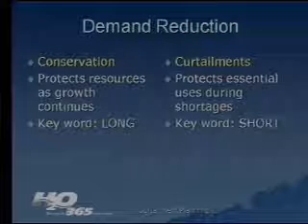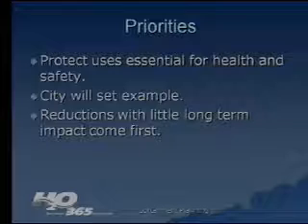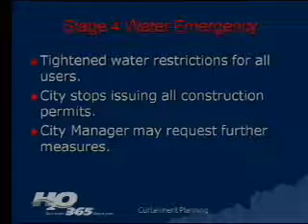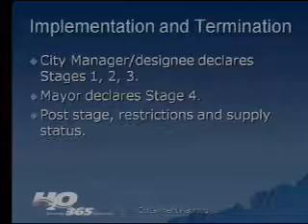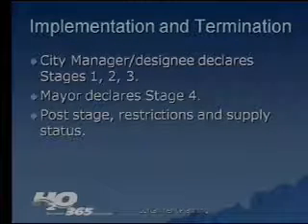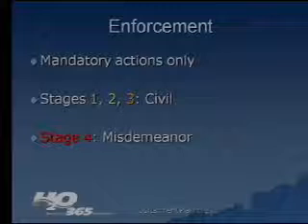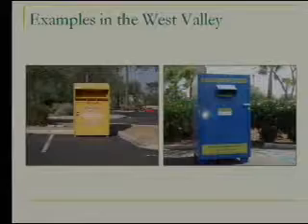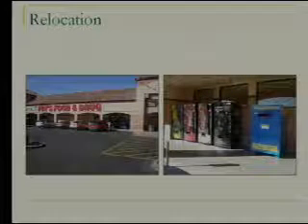Council Worksession - 2008-11-10 - 1115